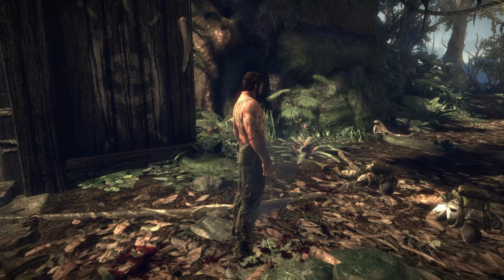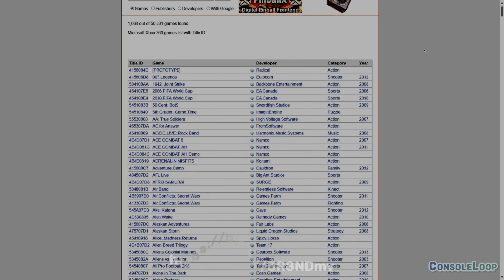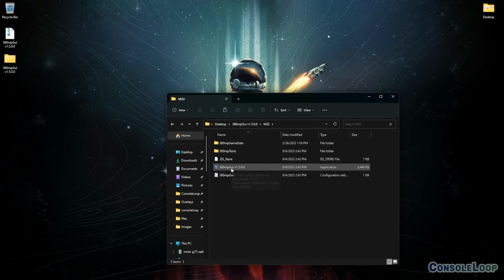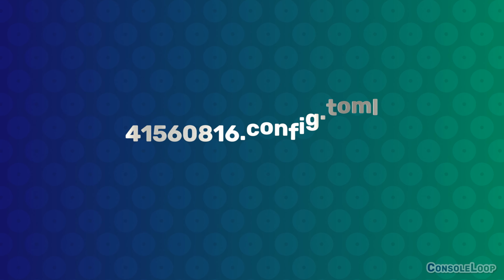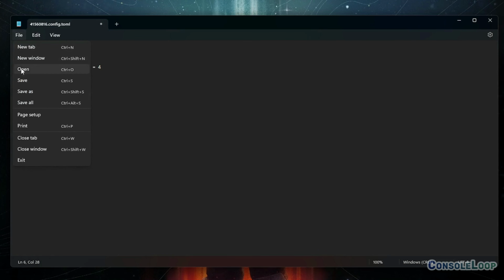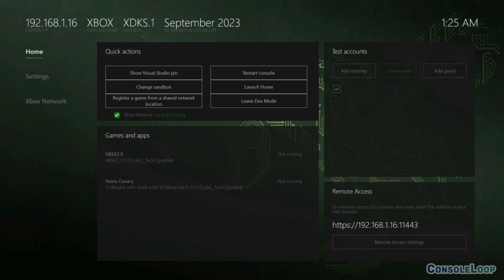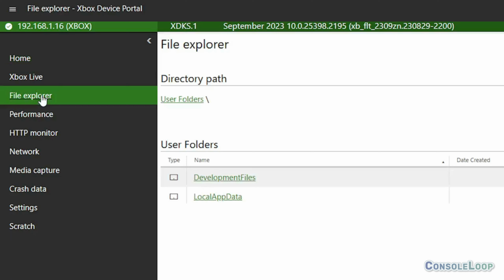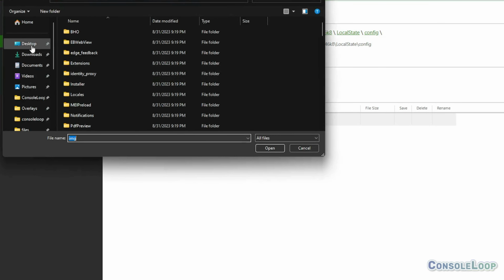How to use or create Xenia game configs on Xbox Series X|S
In this guide, you will learn how to create and use game configuration files for Xenia on an Xbox Series X|S.

We might earn a small percentage if you buy via our links.

Xbox Series S 512GB
Xbox Series S 1TB
Xbox Series X 1TB
Xbox Series X 1TB Digital Edition

00:00 Intro
00:36 Step 1: Find games Title ID
02:10 Step 2: Create Game Config
03:26 Step 3: Transfer Game Config to Xbox
05:04 Step 4: Playtesting
05:34 Outro